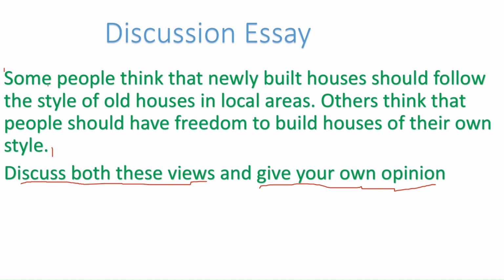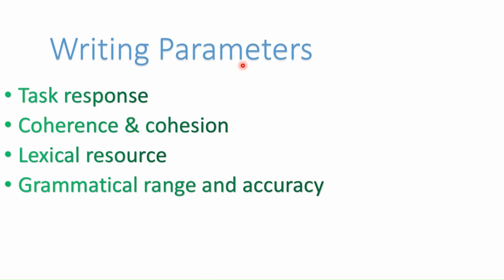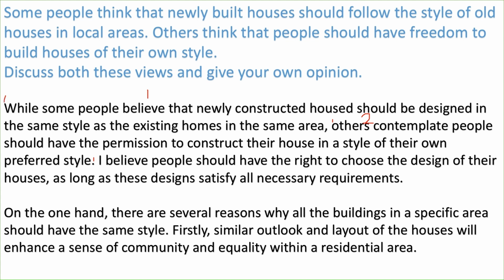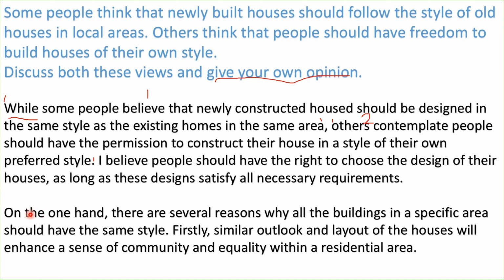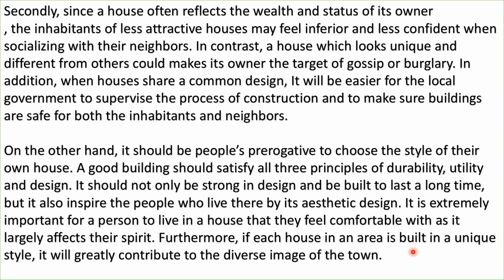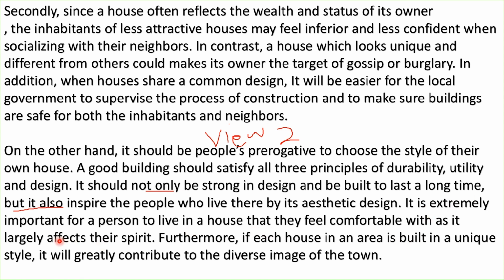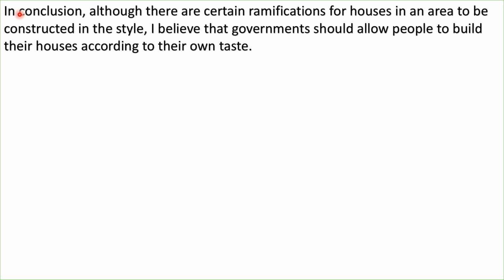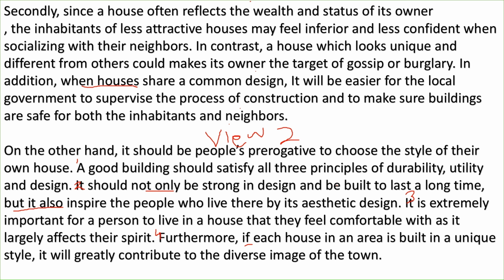Discussion essay/ IELTS Writing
ielts writing
ielts writing task 2
types of ielts essay
discussion essay
ielts 9 band writing
Ielts writing parameters
new ielts eaays
task response
coherence and cohesion
lexical resource